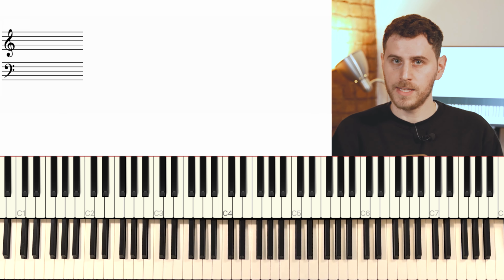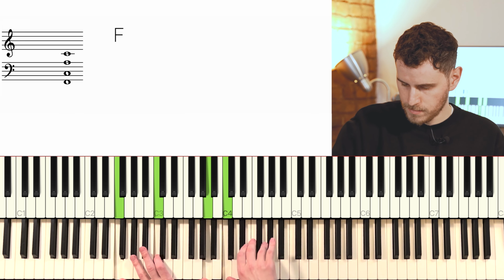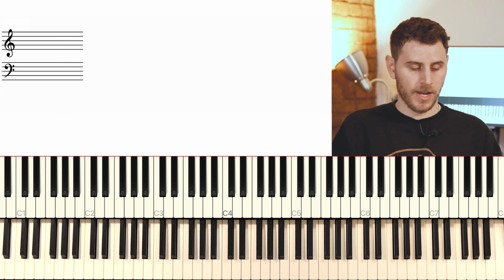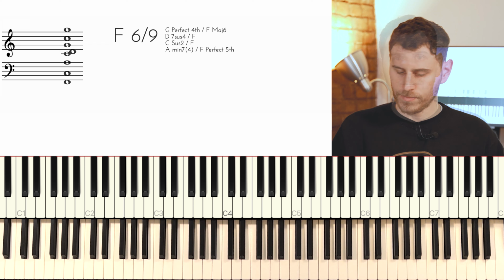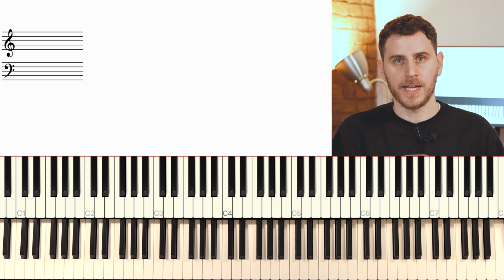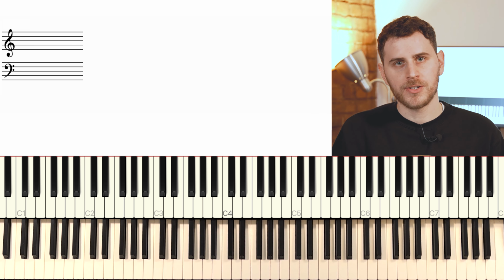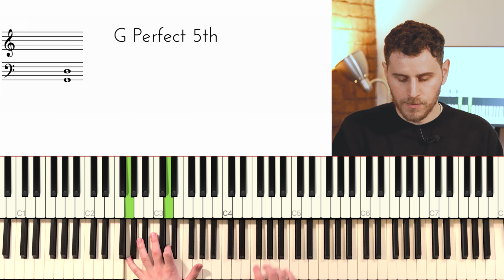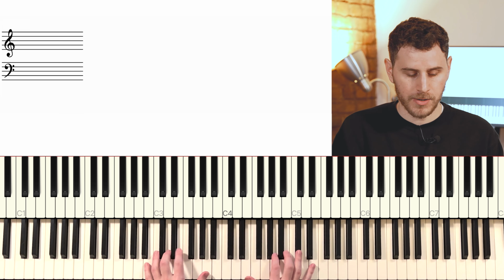Learn Jazz Vocab With EASE - The Secrets To Decoding the Overwhelming Info in Online Tutorials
🎁🎁 Watch The Completely FREE Course - "3 Cutting-Edge Solo Piano Techniques You Need Now:"

☎️ Sign up for a free strategy call to talk about your goals right —(if link doesn't work, just paste it into your browser with the ending "strategycall" since YouTube automatically shortens it sometimes!) Are you completely tired of feeling overwhelmed with too much information online that leaves you feeling lost and practicing things that are all over the place? Then this tutorial about vocabulary integration is 100% for you. We talk about how to actually incorporate the jazz vocab, licks, voicings, patterns, concepts, etc. that you learn in online lessons and tutorials so that you don't need to feel lost ever again.

Join the Free Resource Library!

Sign up for a free strategy call to talk about your goals right —(if link doesn't work, just paste it into your browser with the ending "strategycall" since YouTube automatically shortens it sometimes!)

Timestamps
0:00 What You'll Learn Today
1:21 The Situation
2:26 How to Choose What To Learn
5:12 Vocab Integration - Ear Training
10:28 Intervallic Translation
11:59 Contextual Integration
12:35 The Final Step